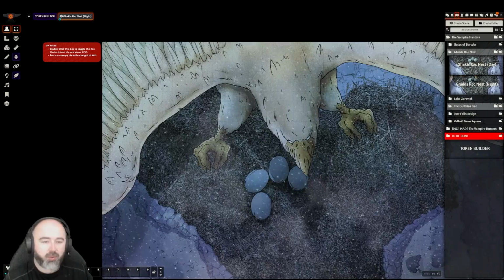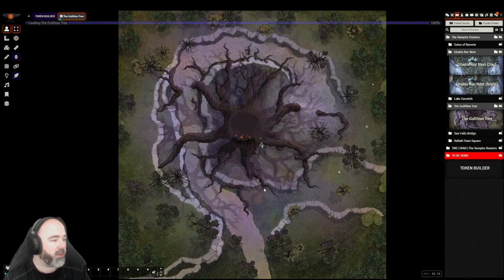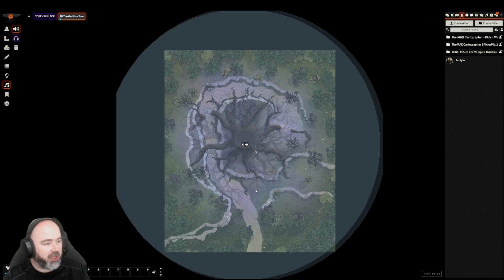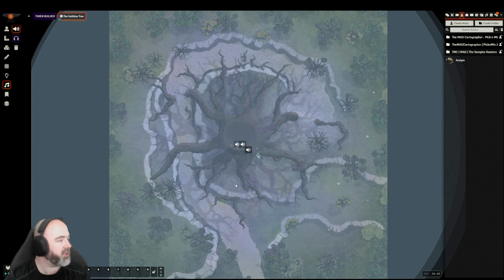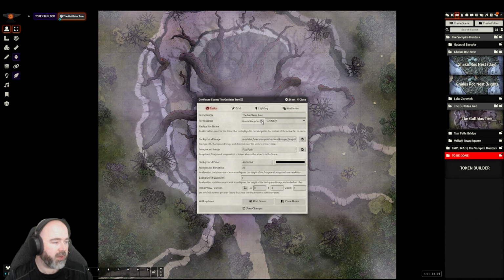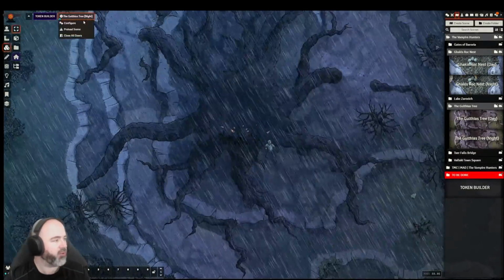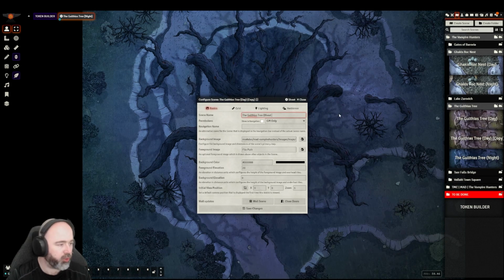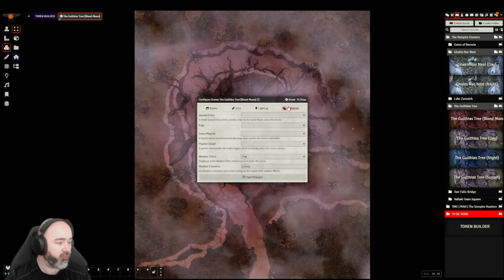Curse of Strahd - The Gulthias Tree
You can get these maps and over 1000 more, designed for Foundry VTT over at the MAD Cartographer